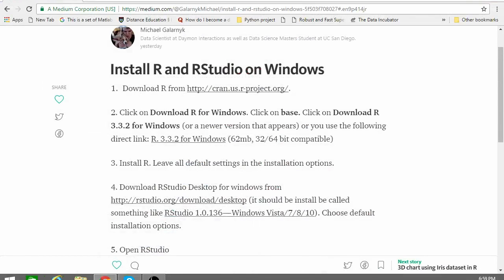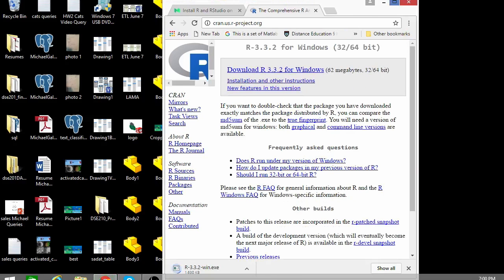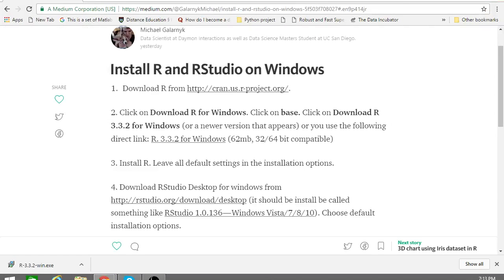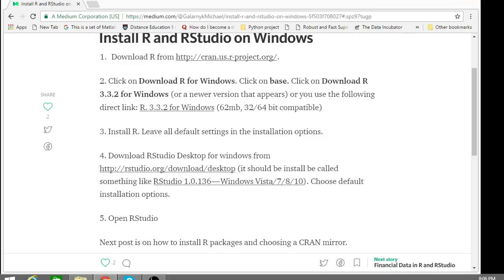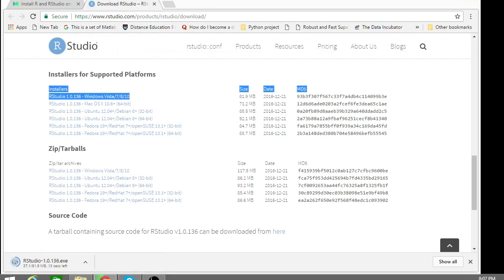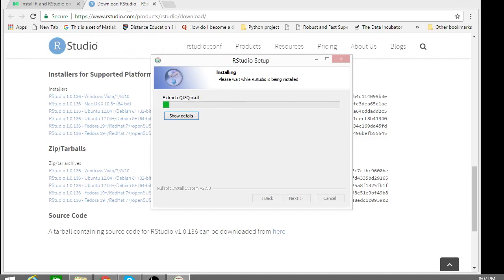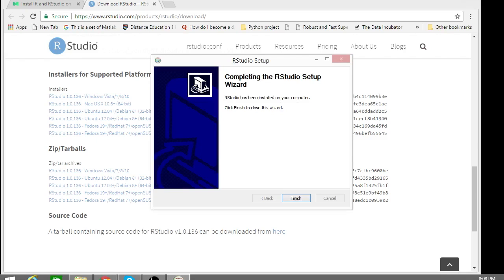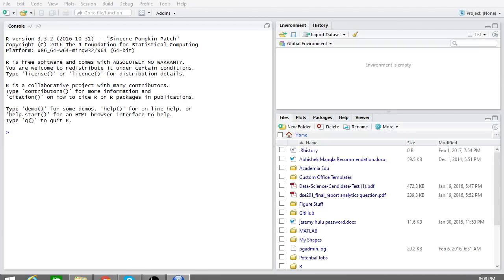Install R and RStudio on Windows 7, 8, and 10